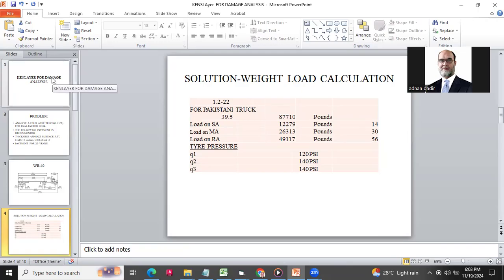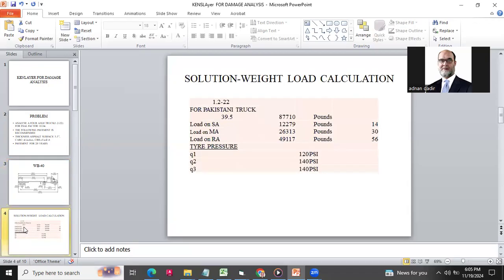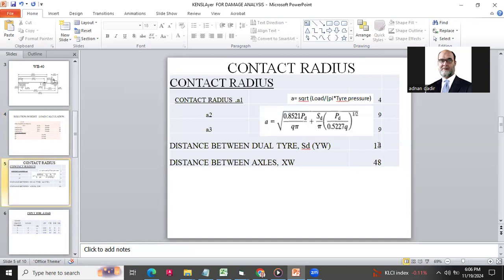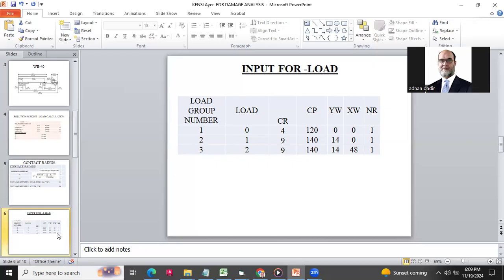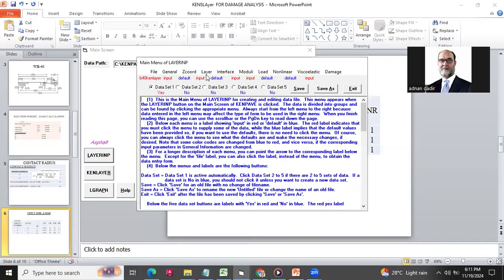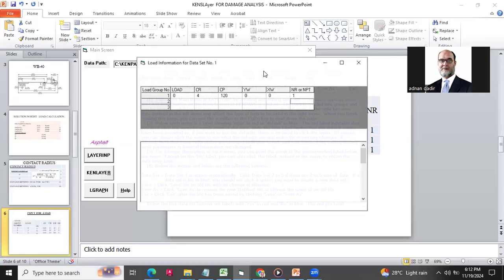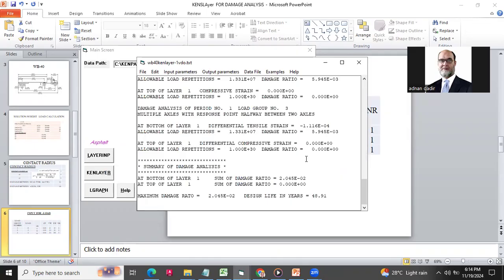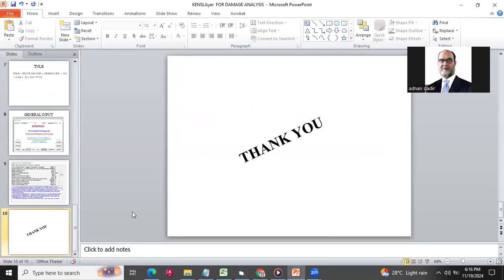Flexible Pavement Analysis in KENLAYER | Stress, Strain & Deflection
This video explains how to perform mechanistic analysis of flexible pavements using KENLAYER. Understand stress, strain, and deflection behavior under traffic loads to optimize pavement performance. Perfect for transportation and geotechnical engineers!